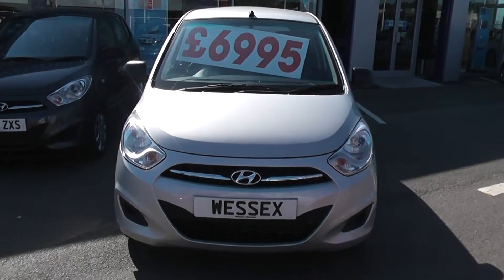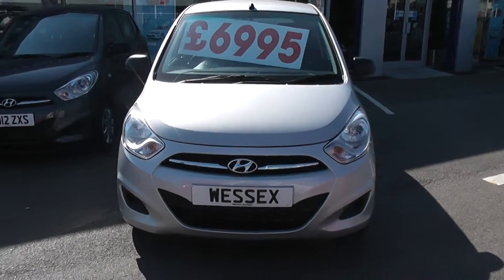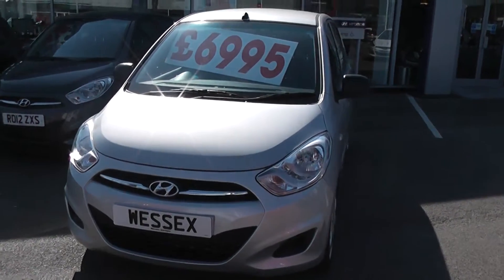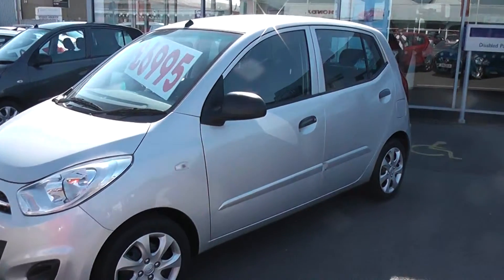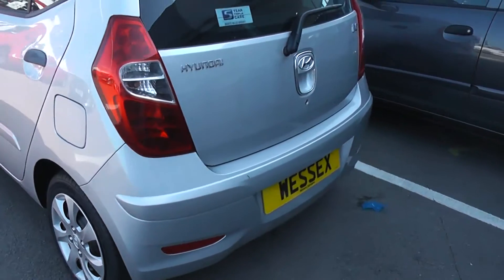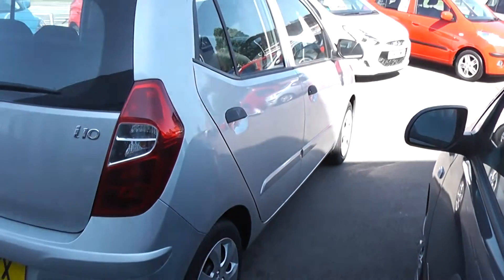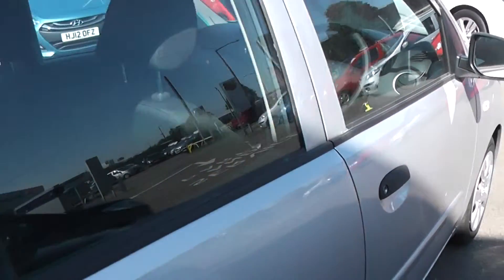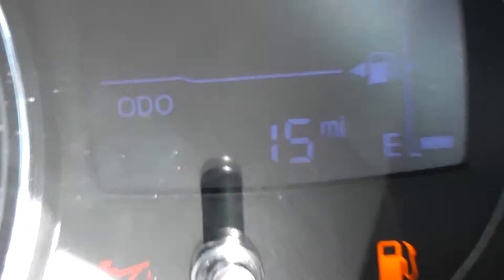Used Car, Hyundai i10, RE12AUJ, Wessex Garages, Penarth Road, Cardiff